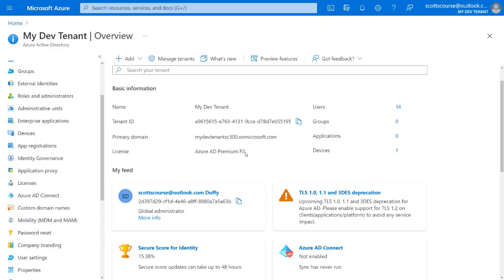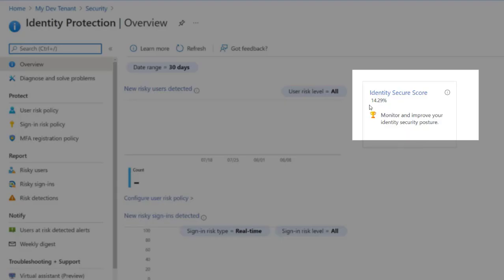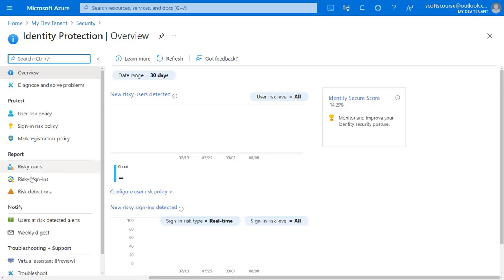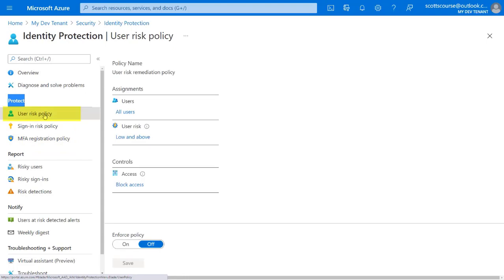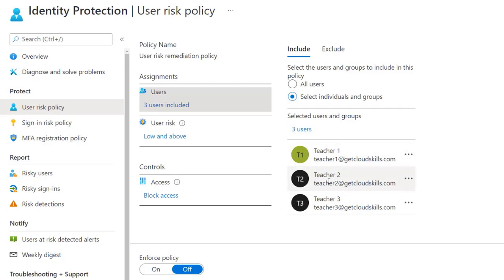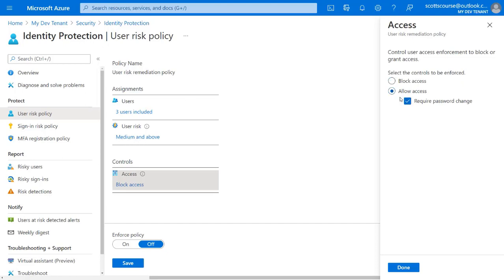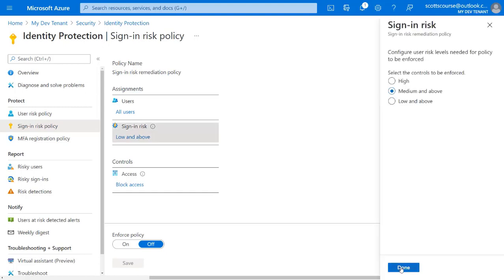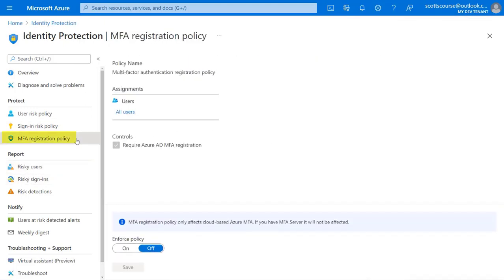Azure AD Identity Protection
What is Azure AD Identity Protection? | AZ-104 Exam Topic

This video is an excerpt from my best-selling AZ_104 exam course on Udemy.

Identity Protection is a tool that allows organizations to accomplish three key tasks: automate the detection and remediation of identity-based risks, investigate risks using data in the portal, and export risk detection data to your SIEM.

Thousands of students have purchased this course to help them to prepare for and pass the AZ-104 exam. Here's the link for you to check it out.